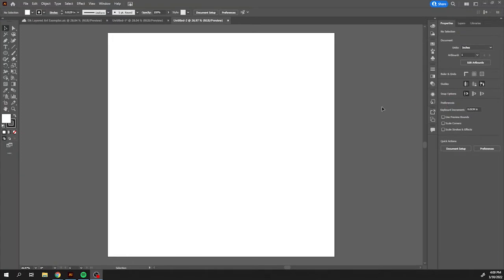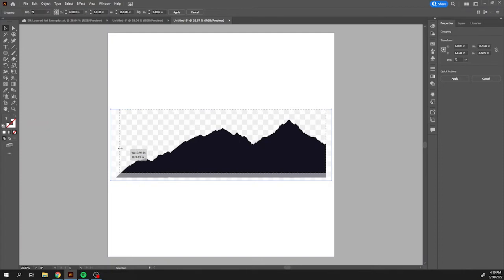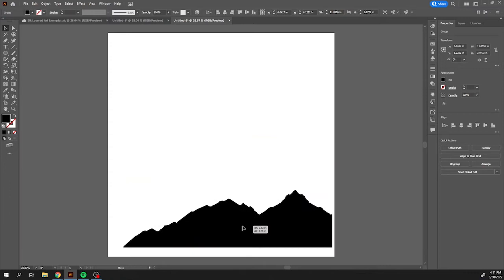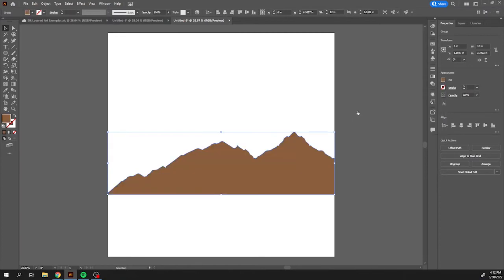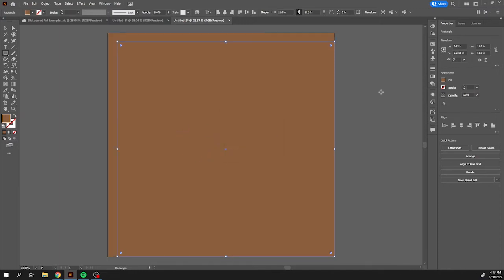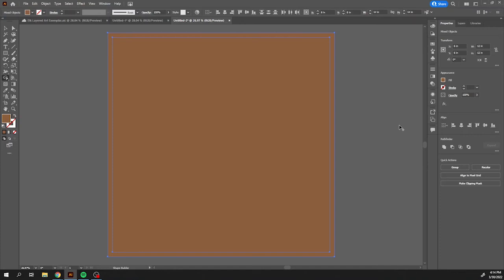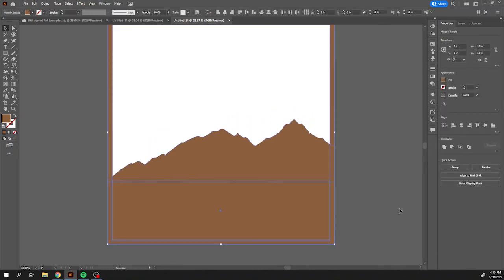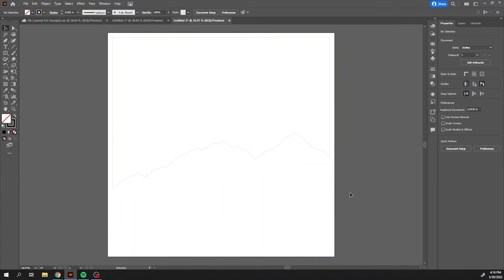Converting Raster Images to Vectors and More!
Mr. Ireland's Rapid Prototyping Class: To prepare raster images for our Epilog Laser, there are multiple things that need to be considered. This video explains how to convert images properly and how to prepare them for the laser cutter.